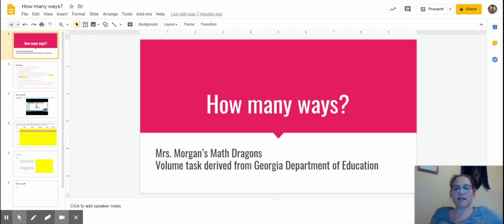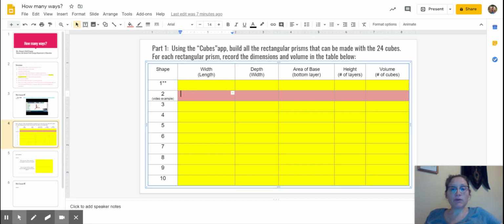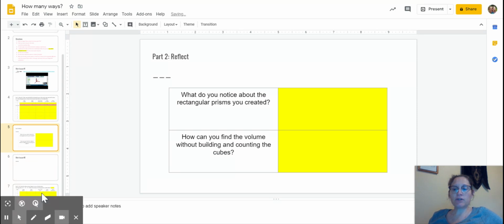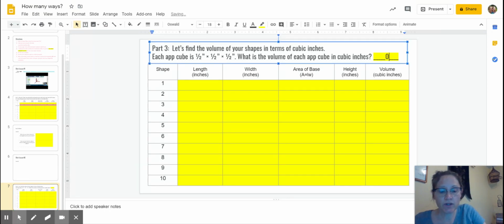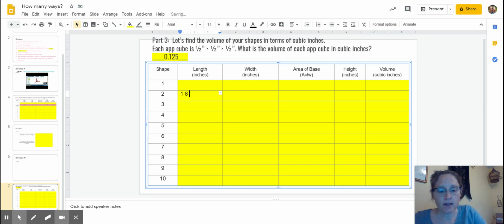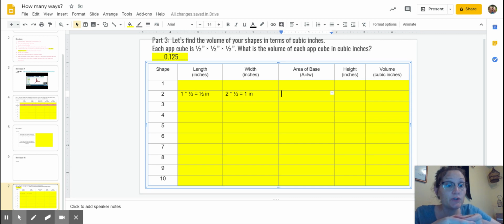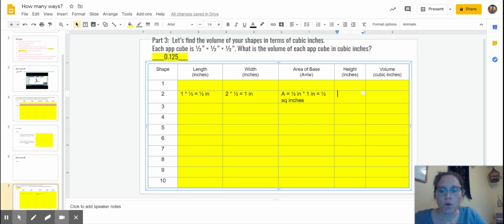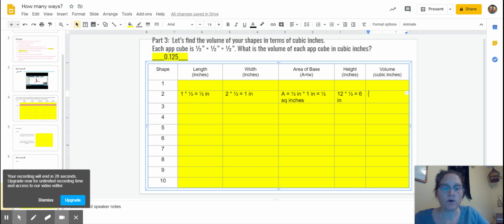How many ways? - Google Slides